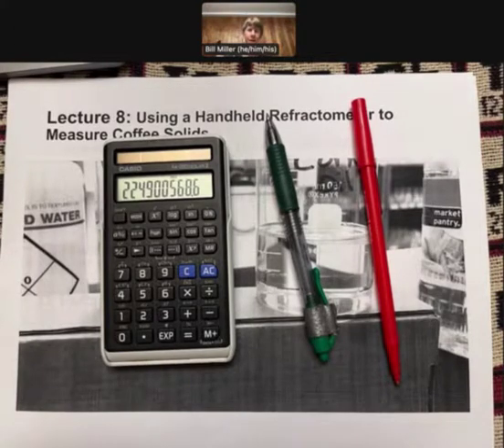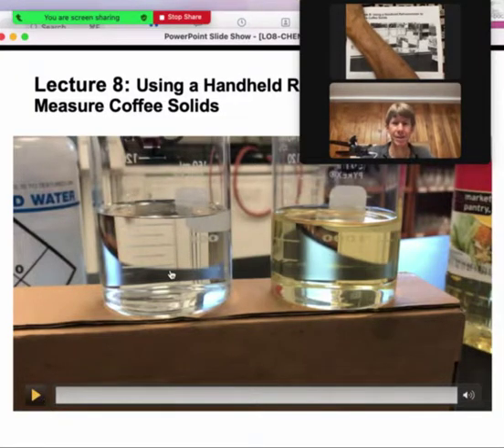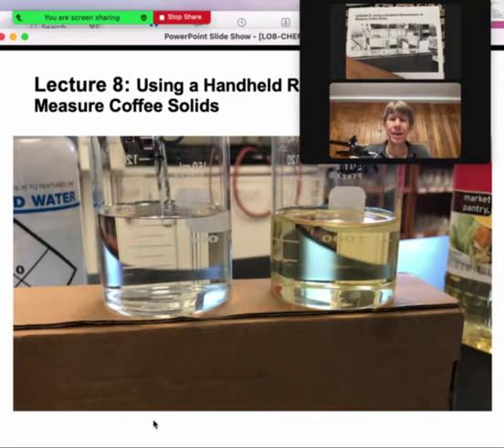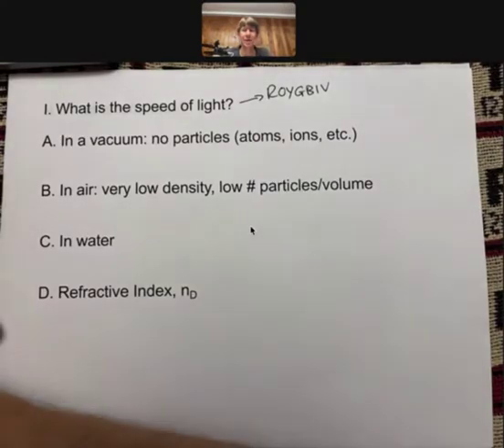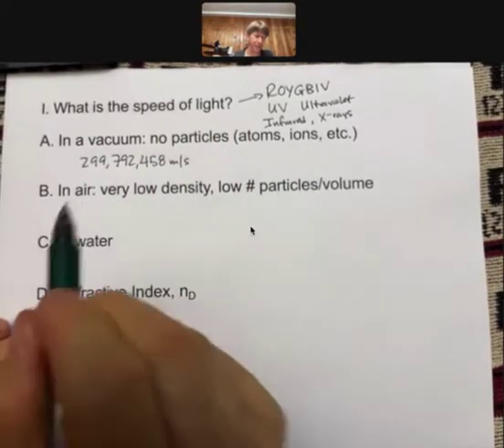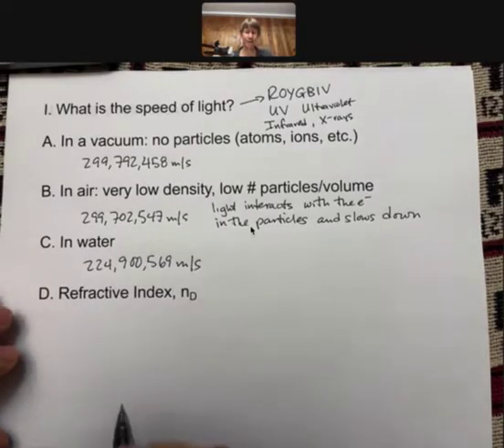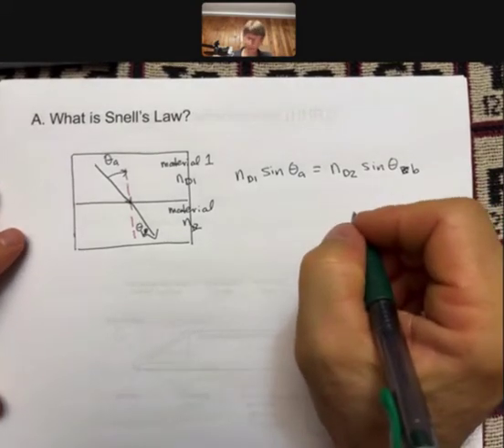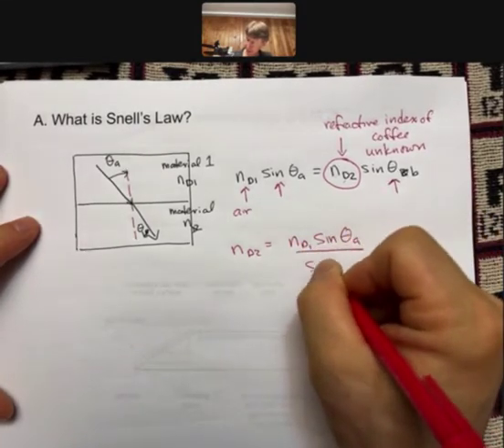LO8 Part 1